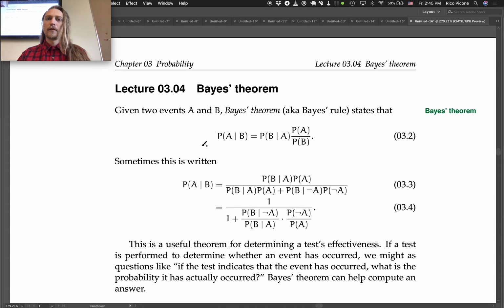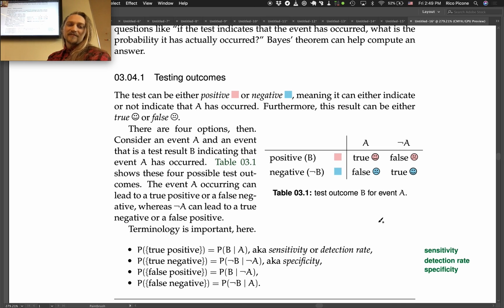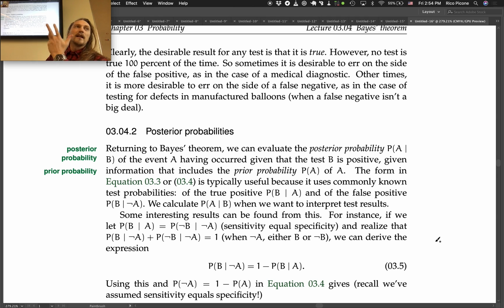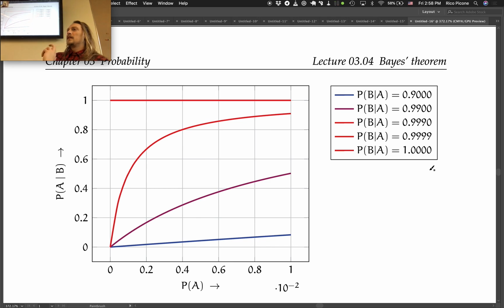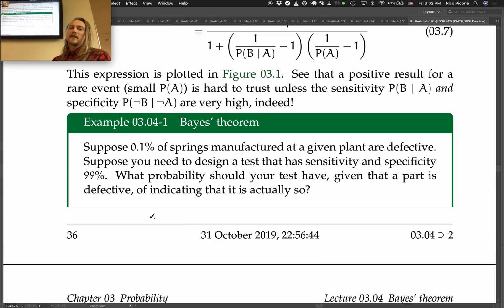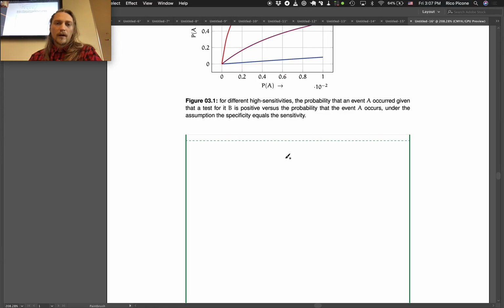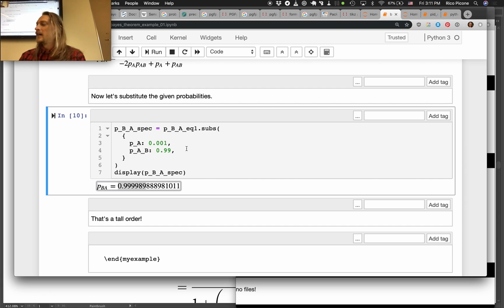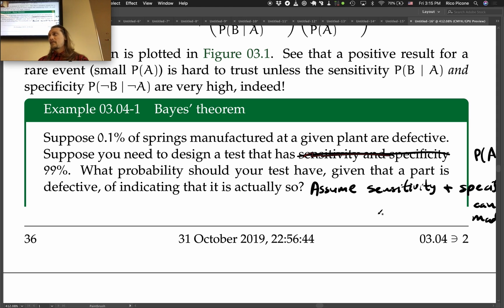03.04 Bayes theorem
Wherein Bayes' theorem is introduced and we explore test sensitivity, specificity, prior probability, and posterior probability. This lecture was recorded at Saint Martin's University in the Fall 2019 term as part of the course Mathematical Foundations MME 502 (see the course It is the property of the instructor Dr. Rico Picone.